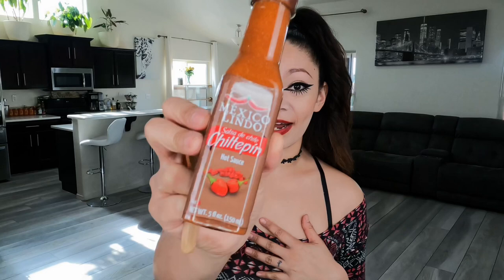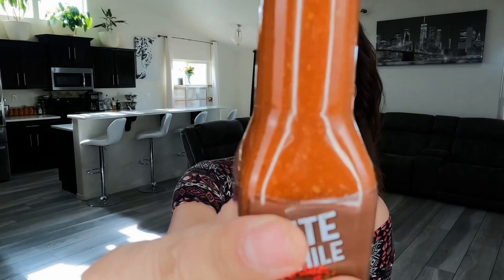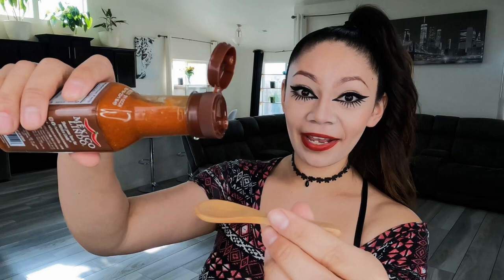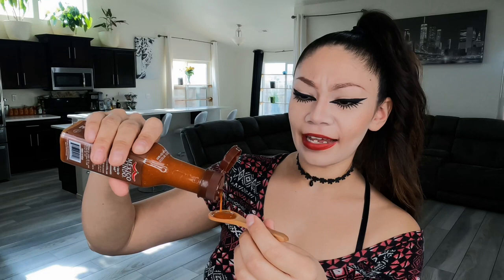MÉXICO LINDO CHILTEPÍN HOTSAUCE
SEND ME A D.M. ON INSTAGRAM TO INTERACT MORE🌟